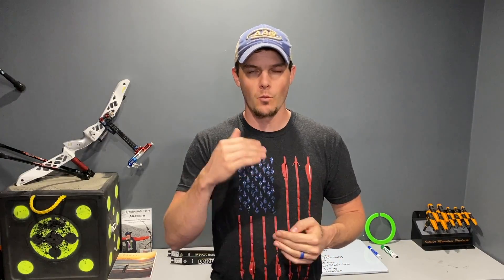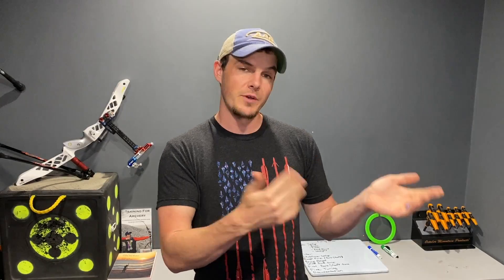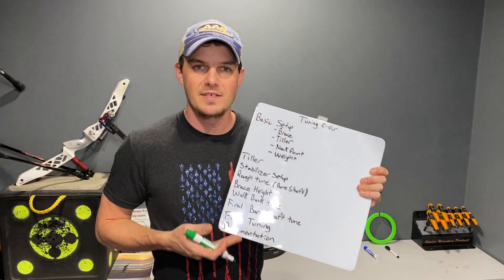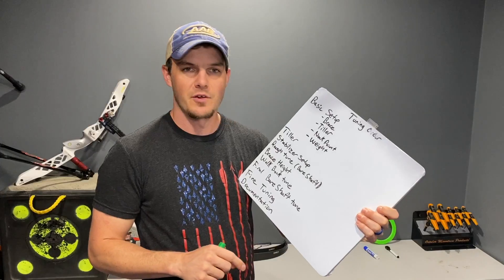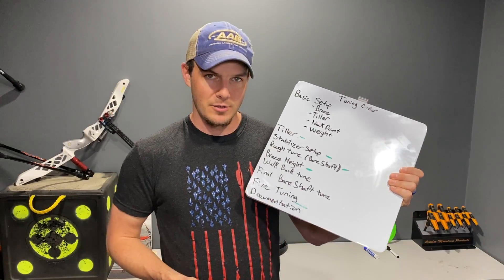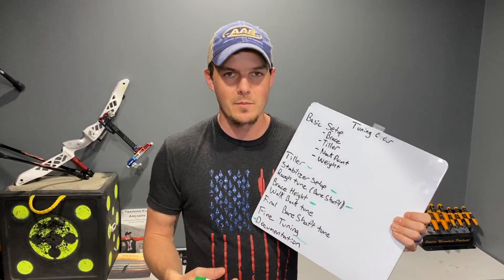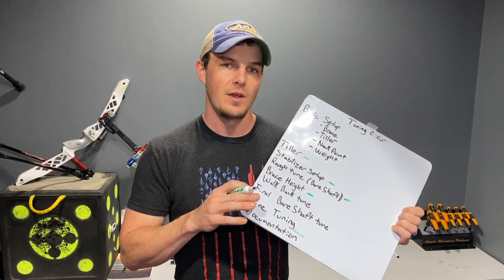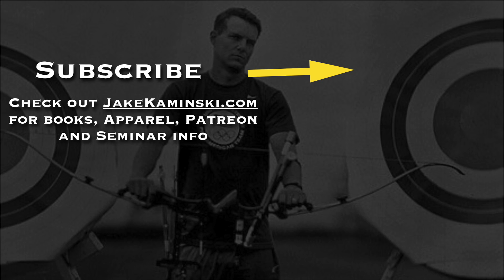Recurve Tuning Best Order to Make Adjustments for the Highest Scores Possible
So you know how to tune your recurve bow, but are you adjusting the different settings and using the tuning process in the correct order? I find many people do not and that causes a lot of issues and ultimately does not give you a forgiving setup which results in a bow that will not shoot the highest scores possible.

I go over the order in which I tune my Recurve bow referencing my Recurve Tuning Series that I have covered in depth. Ultimately I want to help you set up your recurve bow to be the most forgiving, most accurate and highest scoring bow possible. This is a review of my order of operations video now that I have covered (for the most part) my tuning process in the tuning series which is found below.